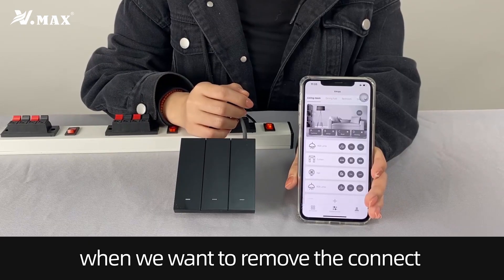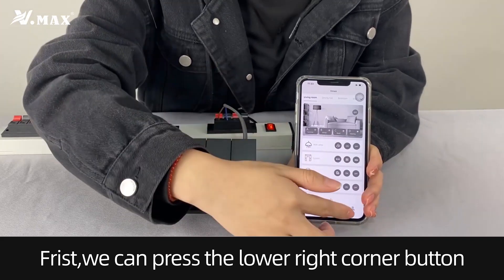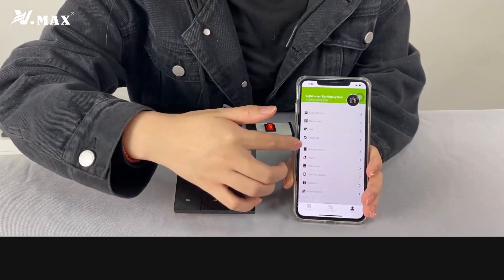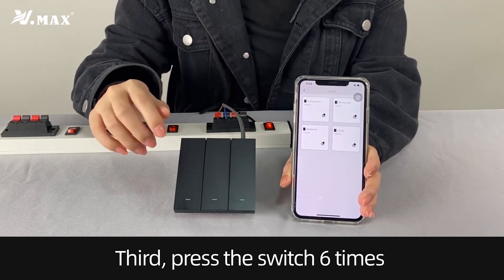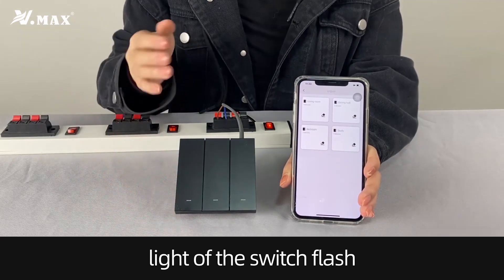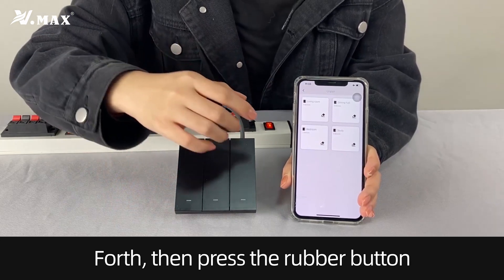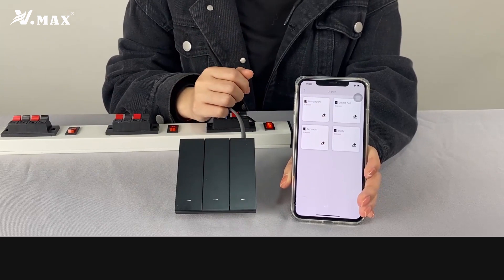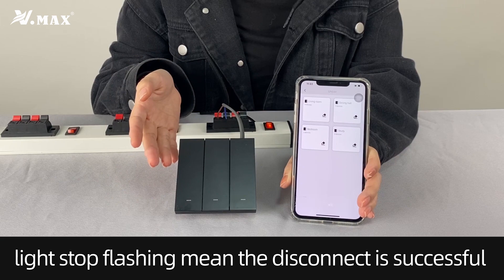4 清码app加开关 英